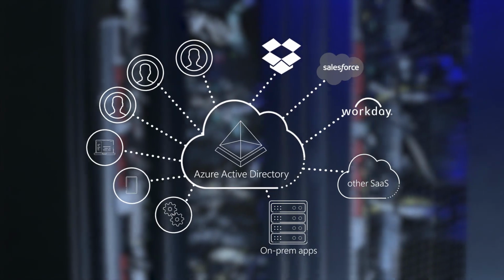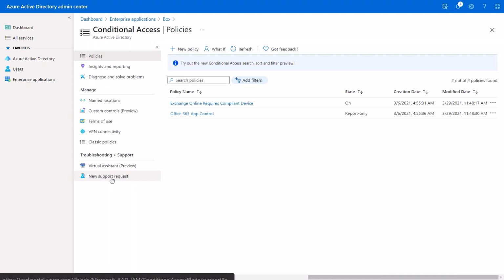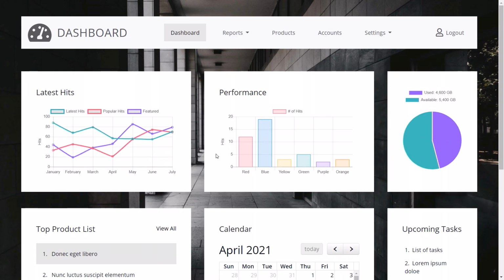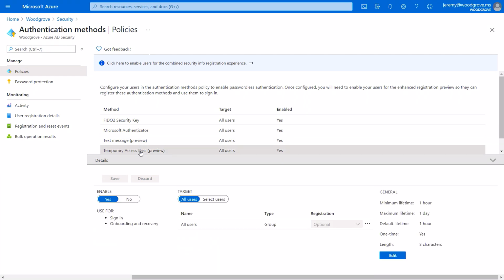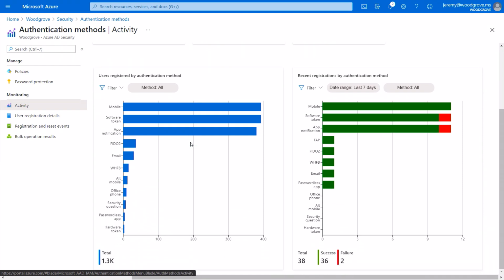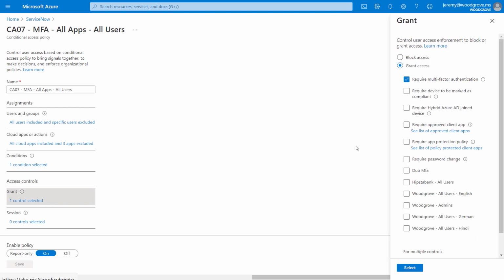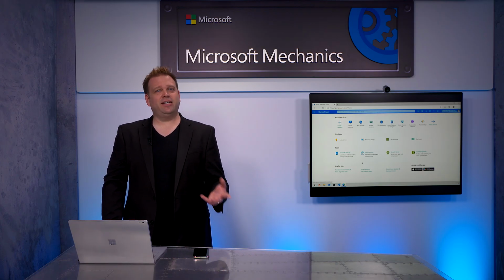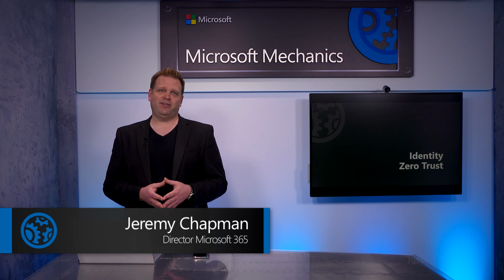Zero Trust Identity Controls - Essentials Series - Episode 2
Tour your identity options when moving to the Zero Trust security model. Our last Essentials episode gave a high-level overview of the Zero Trust security model principles: identity, endpoints, applications, networks, infrastructure, and data.

Join our host, Jeremy Chapman, as he unpacks the foundational layer of the model with identity. As the primary control plane for Zero Trust, it acts as the front door for people, service accounts, and devices as each requests access to resources. Identity is at the core of the Zero Trust concepts of never trust, always verify and grant the appropriate level of access through the principle of least privilege.

Verify Explicitly
Azure AD - easily implement additional protections to verify explicitly
Multi-factor authentication (MFA) -  requires an additional authentication factor. Replace passwords with Microsoft Authenticator, Windows Hello, or FIDO2 keys.
Activity reports in the Authentication methods - see who’s capable of MFA and passwordless authentication, how many recent registrations and by type.
Usage - see the distribution of MFA sign-ins and by method, as well as the number of password changes and resets.

Conditional Access in Azure AD - uses real-time intelligence at the time of sign-in to assess the risk level, then blocks or grants access.
Built-in Insights and Reporting - expose the impact of enabled policies pre- and post enforcement.

► QUICK LINKS:
00:00 - Introduction
00:37 - Demo in Azure AD
01:47 - Azure AD Application Proxy
02:50 - How to set up multi-factor authentication
04:44 - Activity Reports for admins
05:21 - Least privileged access and conditional access
07:22 - Conditional Access Insights and Reporting
08:16 - Wrap up